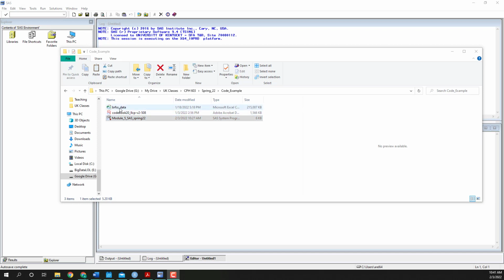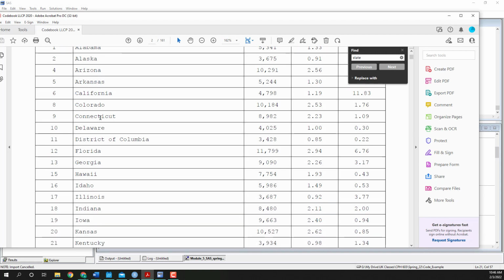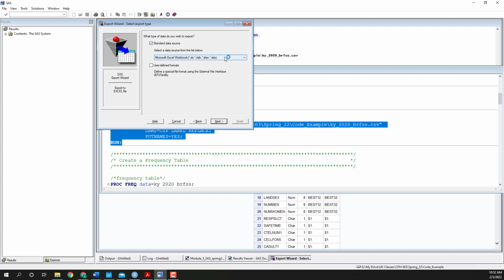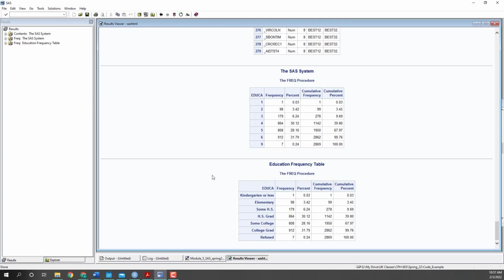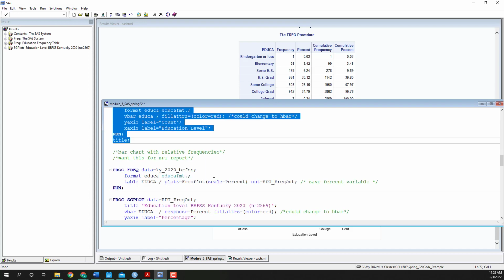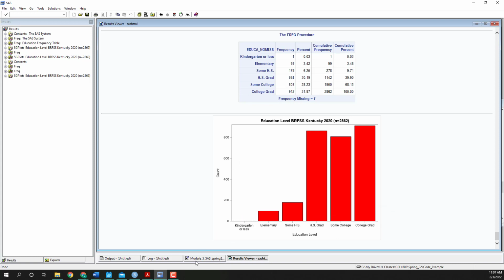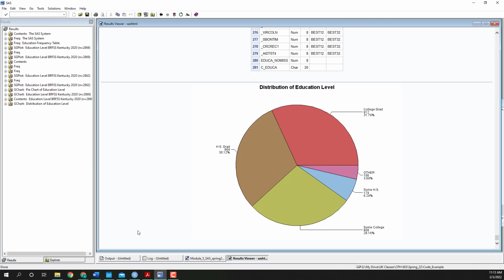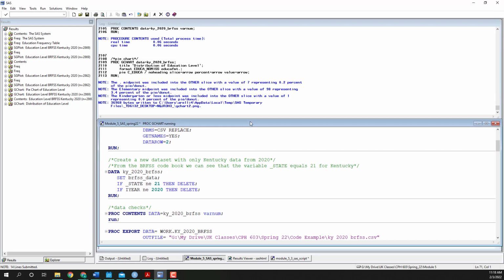CPH 603 Module 5.3 SAS Version Spring 22